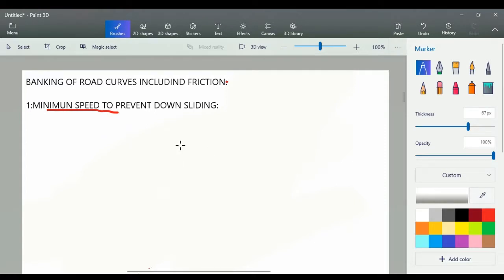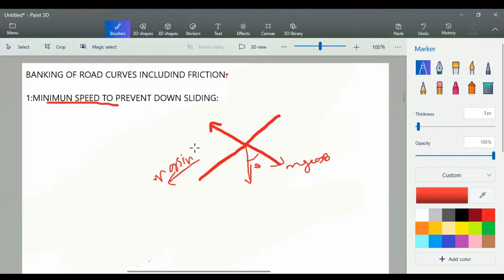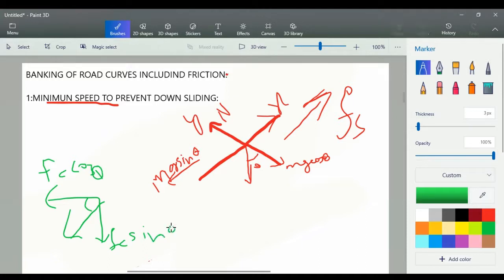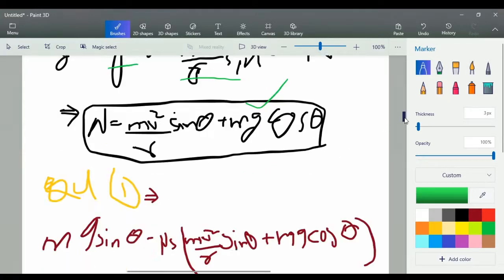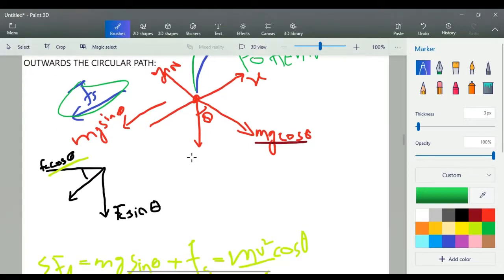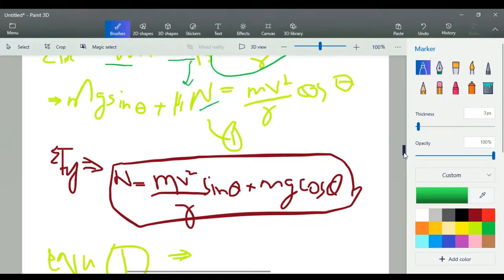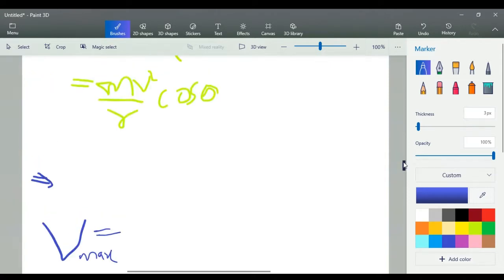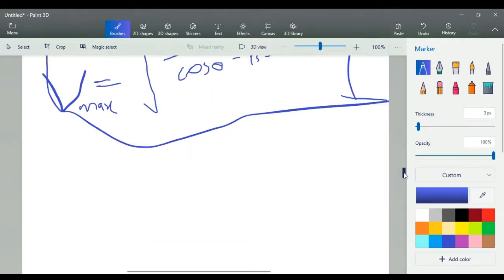BANKING OF ROAD CURVES WITH FRICTION(REAL CASE)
TODAY LECTURE IS ABOUT THE BANKING OF ROAD CURVES.
THE UNIQUNESS IN MY VIDEO LECTURE IS THAT I JUST SPLITTED THE WIEGHT INTO ITS COMPONENTS WHILE ALL OTHER PEOPLE SPLITT THE NORMAL FORCE INTO ITS COMPONENTS WHICH IS TRUE BUT IRRETENT TO MIND TO ACCEPT.
I will provide all my lecture notes on official site.
thanks
JUST ENJOY PHYSICS ...JUST ENJOY THE SCIENCE IN ROAD CURVES.